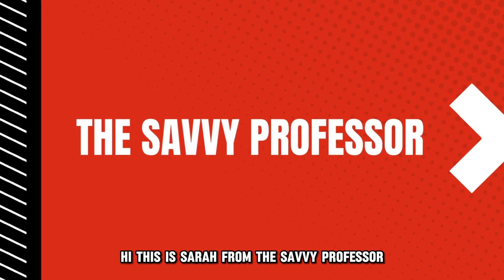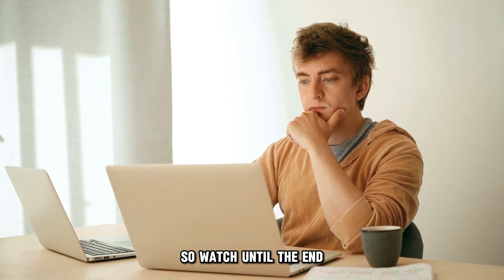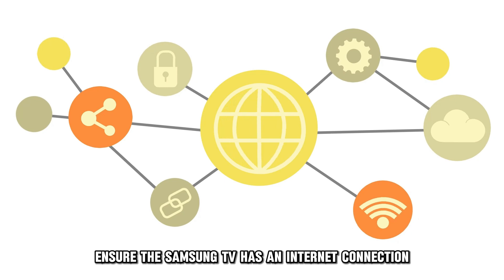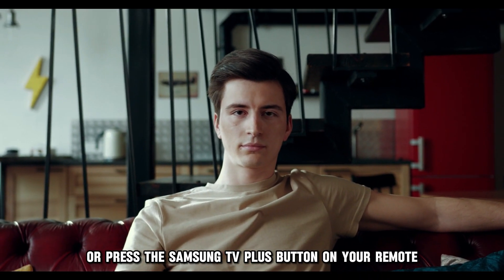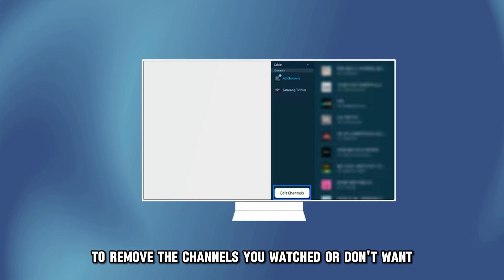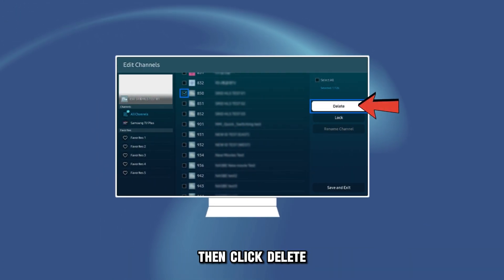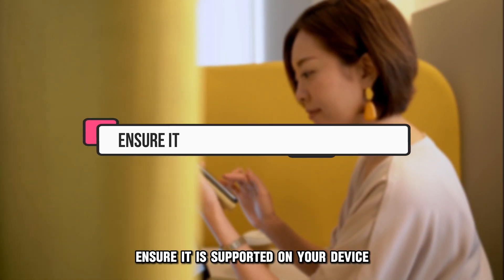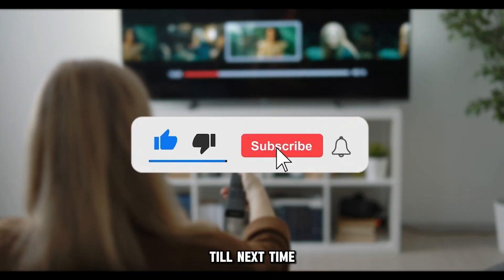How To Set Up Samsung TV Plus (How Do You Activate TV Plus On Your Samsung TV?)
How To Set Up Samsung TV Plus (How Do You Activate TV Plus On Your Samsung TV?). In this video tutorial I will show you how to set up Samsung TV Plus.

Samsung TV Plus starts playing automatically immediately after you turn on your TV. If it doesn’t,
• Ensure your Samsung TV has an internet connection.
• Click the app bar at the bottom of your screen to select Samsung TV Plus, or press the Samsung TV Plus button on your remote.
• The app activates automatically, so there is no need for manual setup.
• Toggle between Live to watch live TV and Discover to watch different channels.
• To remove the channels you have watched or don’t want from your channel list, click Channel List, followed by Edit Channels.
• Select the channels you want to remove, then click Delete.
Samsung TV Plus is accessible for Samsung TV and Samsung devices, that is, mobile or tablet, featuring Android version 8.0 and higher. Ensure it is supported on your device before attempting setup.